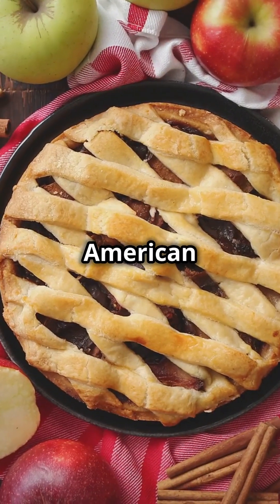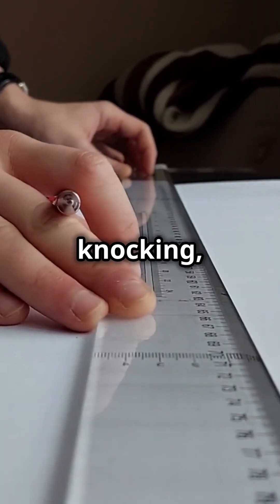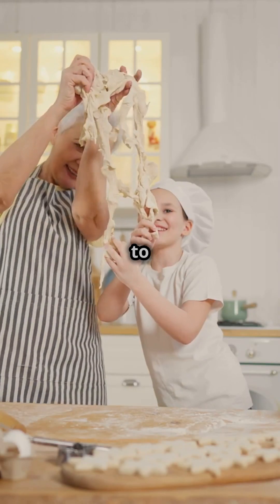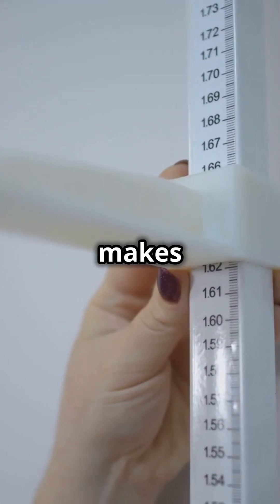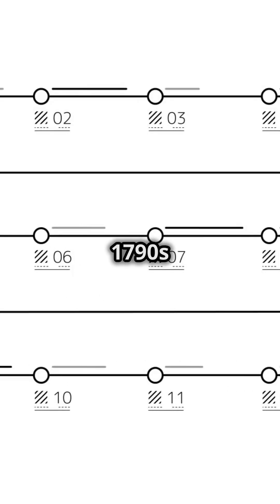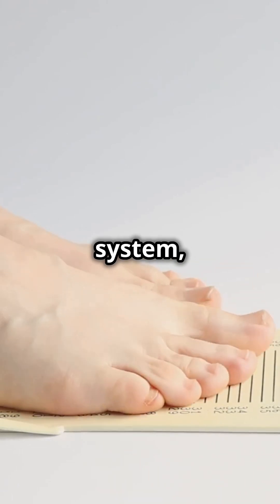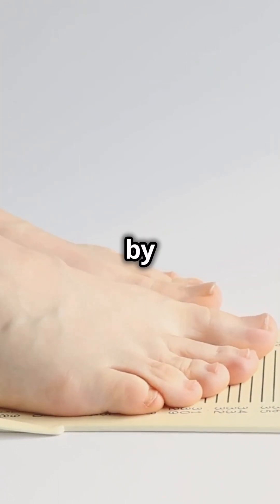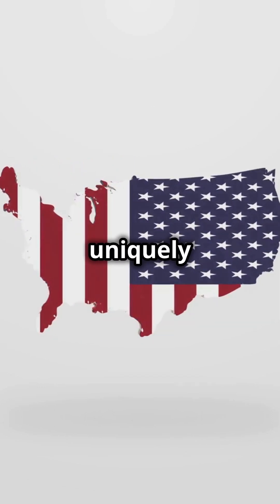Why America Still Uses Inches, Feet, Miles, and Ounces!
Curious why the U.S. still uses inches, feet, miles, and ounces instead of switching to the metric system? In this short video, we dive into the history behind these traditional measurements and why they’ve remained so deeply rooted in American culture.